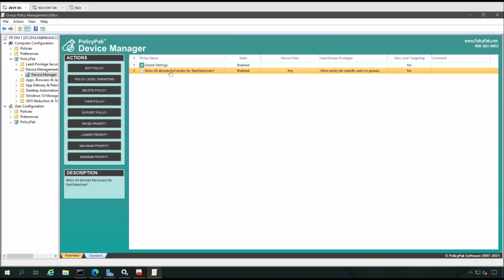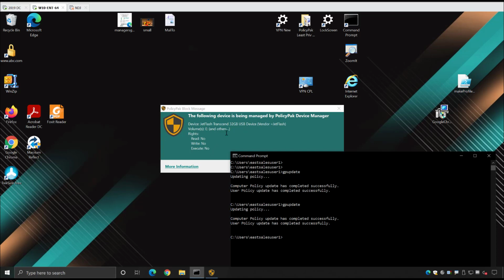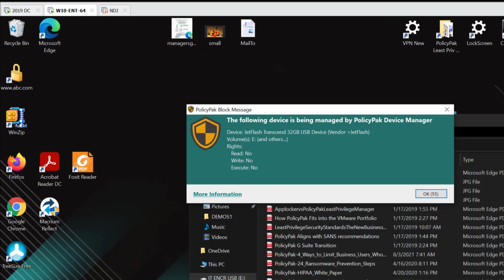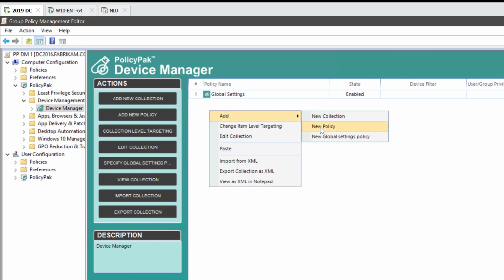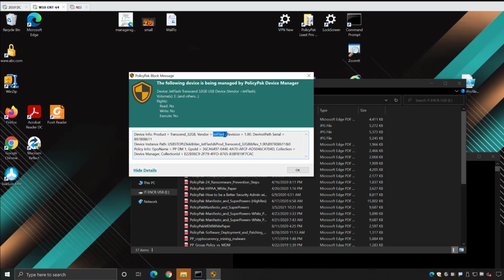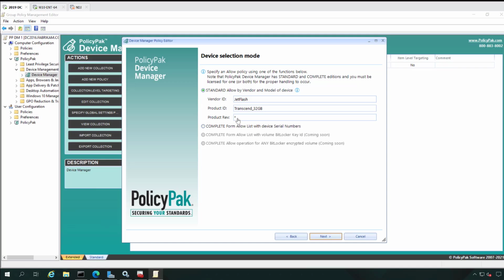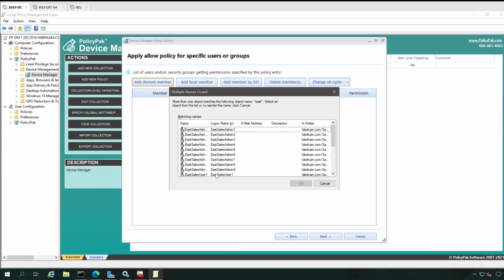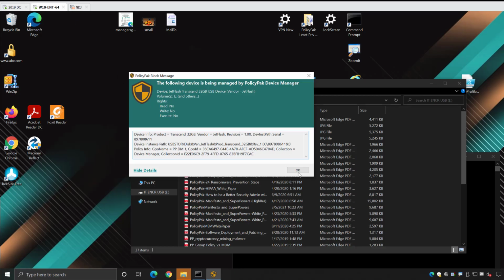PolicyPak Device Manager: Authorize USB Sticks by VENDOR type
If you have a specific USB device vendor you trust, and those devices are always encrypted, use PolicyPak Device Manager to restrict device use to THOSE vendor IDs only !